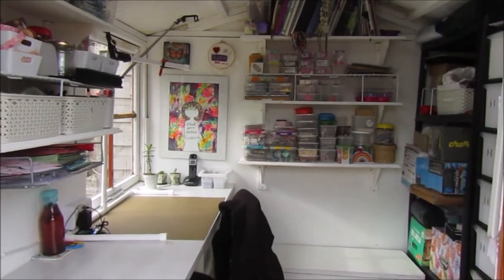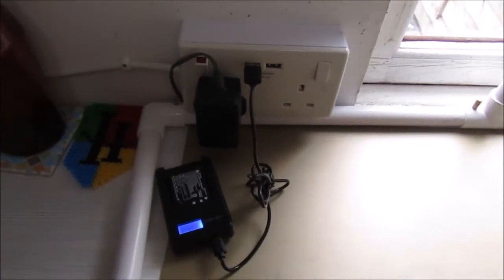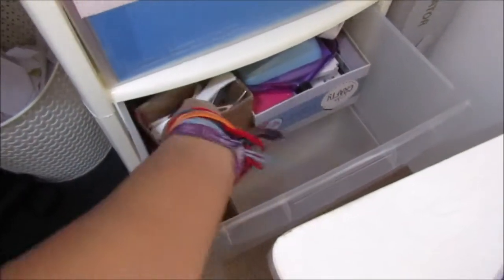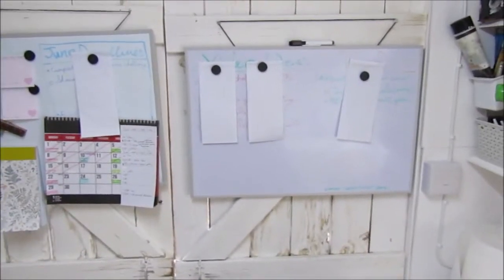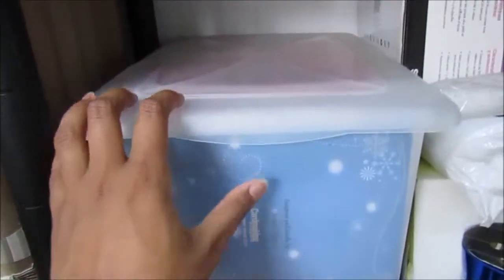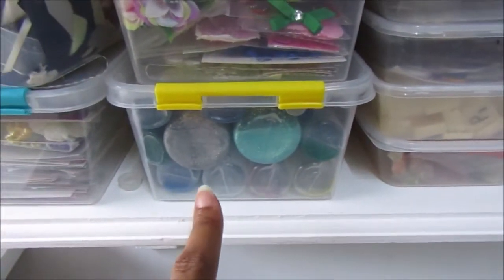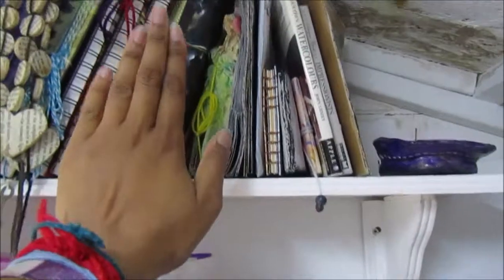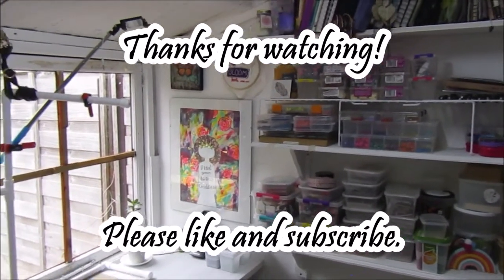New Studio Tour 2020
Yes, the wait is finally over! Here's a tour of my new studio!

I absolutely love my new studio and hope you enjoy this tour.

Here's a link to the playlist where you can see video updates for when the studio was being made